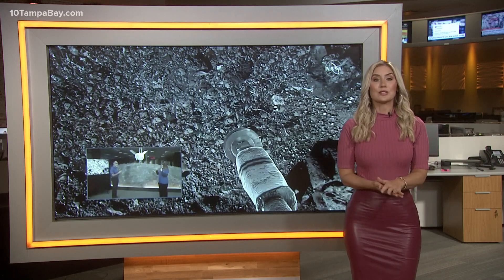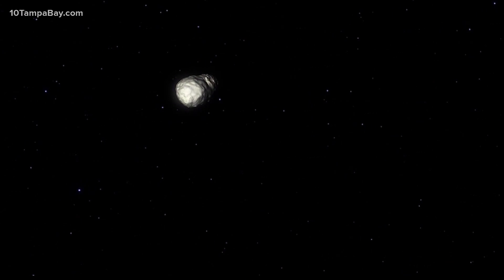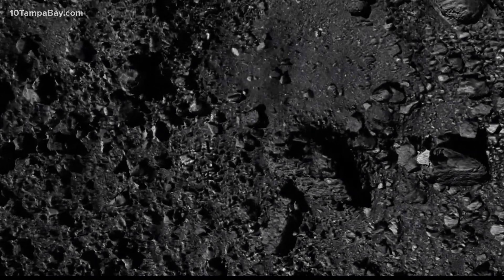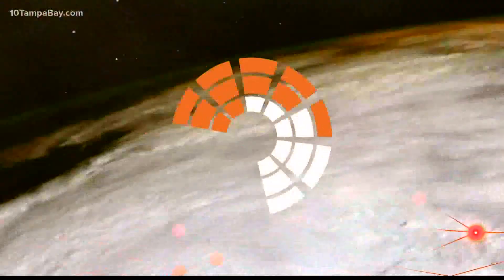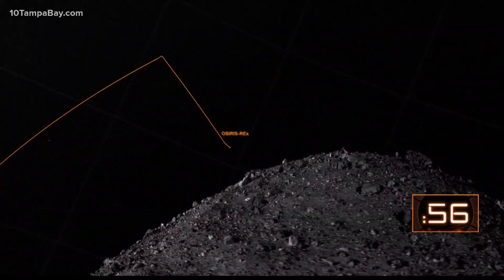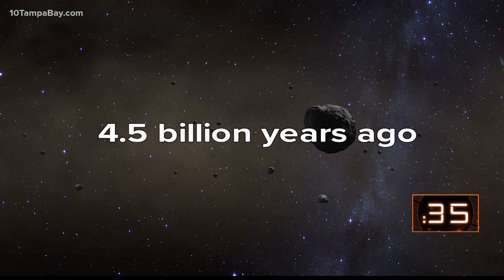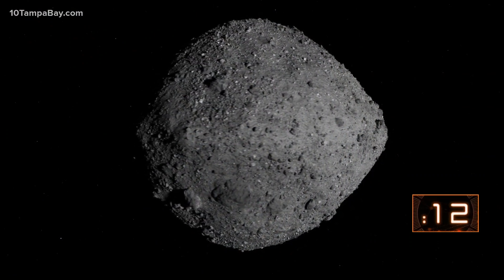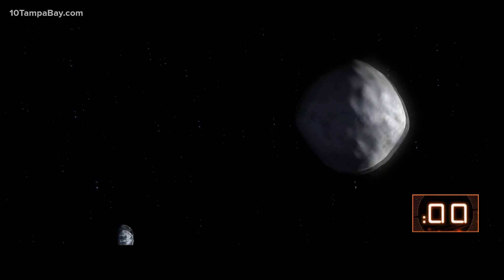Got A Minute: NASA touches down on asteroid the size of the Empire State Building in historic missio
NASA did it!

The Osiris-Rex spacecraft touched down Tuesday on asteroid Bennu to collect a bit of material for study on Earth.

Here are three things we already know about the asteroid.